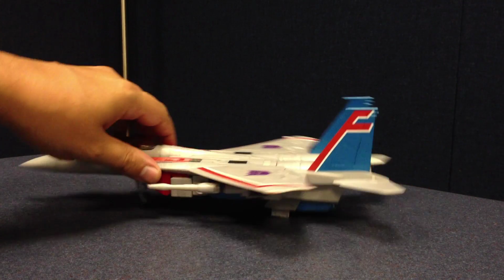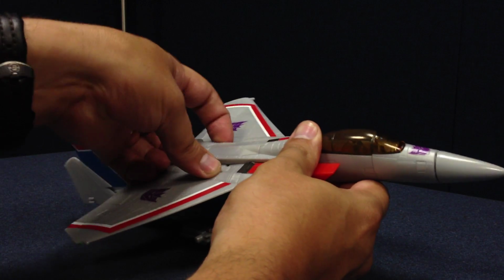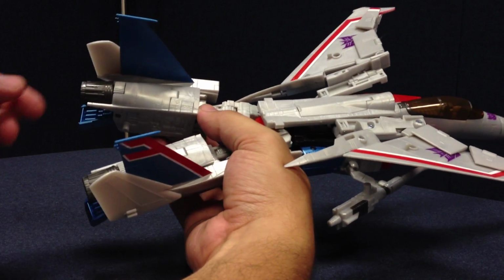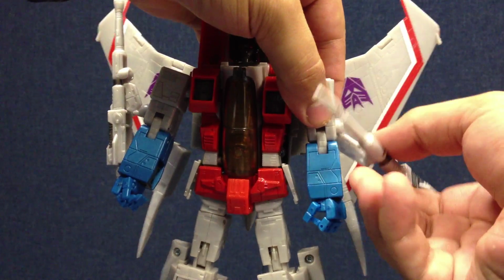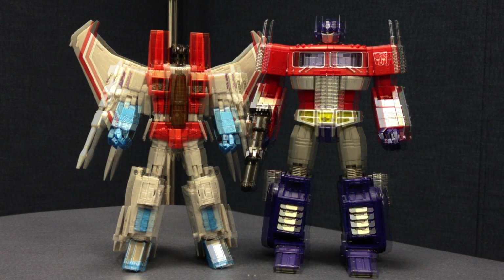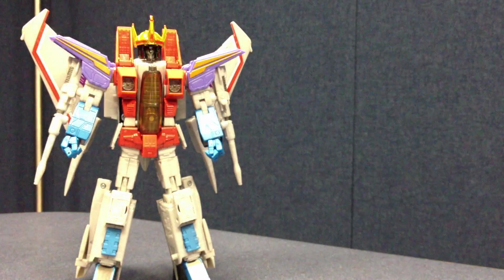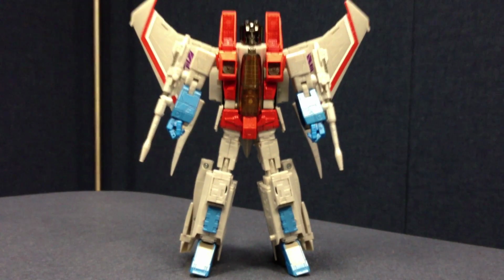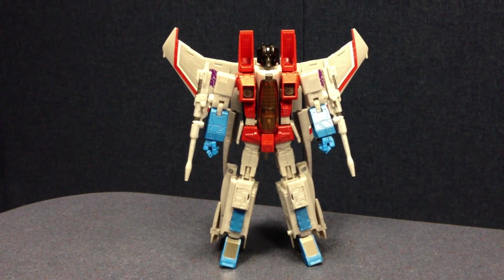Transformers MP-11: Masterpiece STARSCREAM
A look at the updated version of MP Starscream, with all of his coronation gear from the 1986 film!